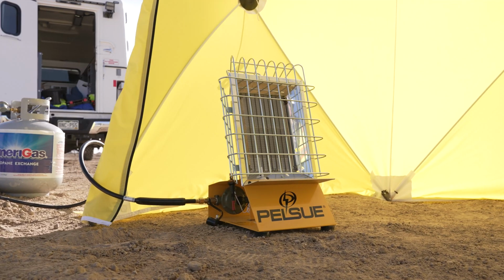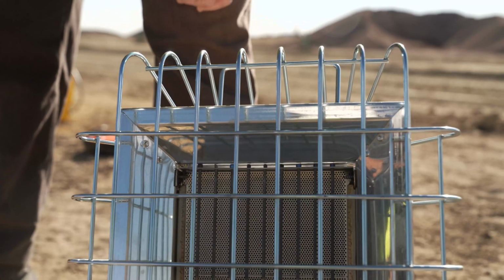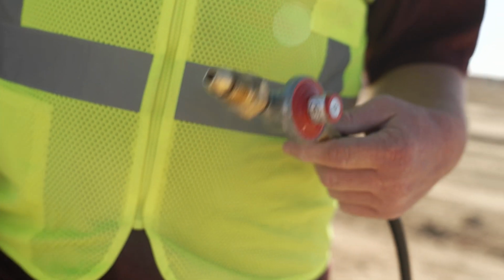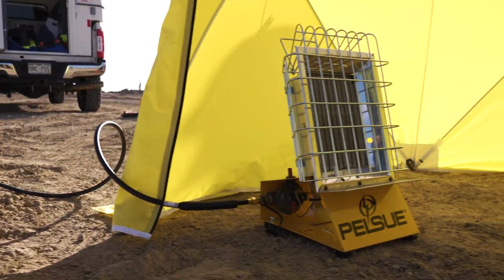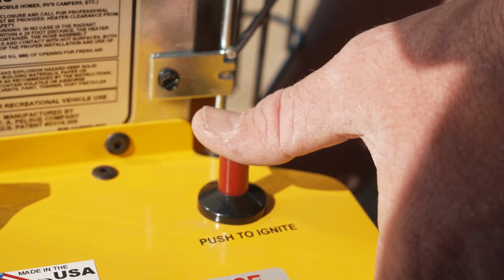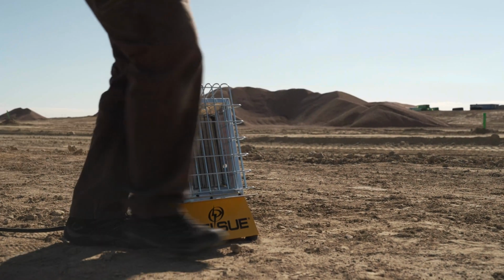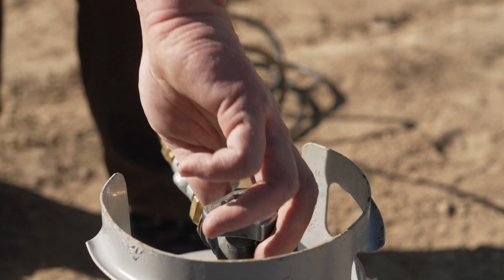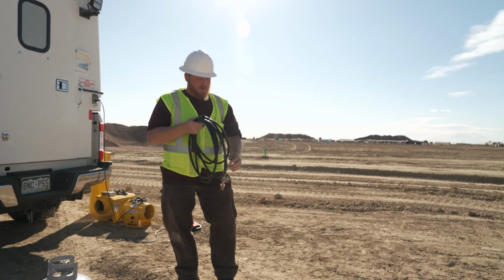Pelsue Infrared Tent Heater: 1557 Instructional Video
Most portable heaters on the market are a fire danger and should not be relied on for use in work space. Stay warm while keeping safety at the forefront by utilizing the Pelsue Tent Heater in tandem with any of our Pelsue Tents.